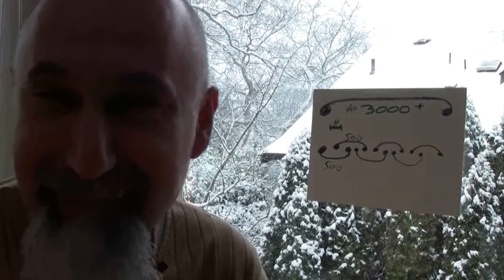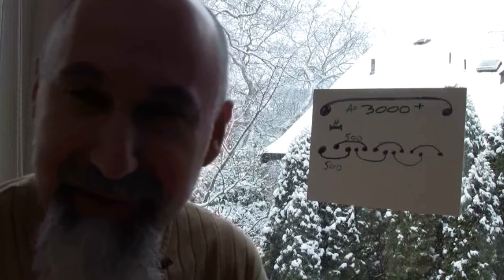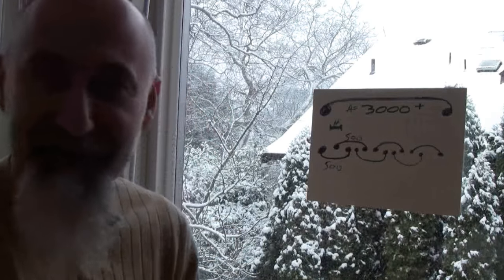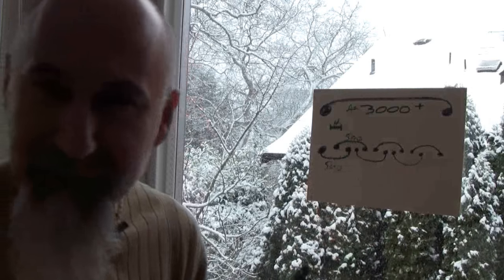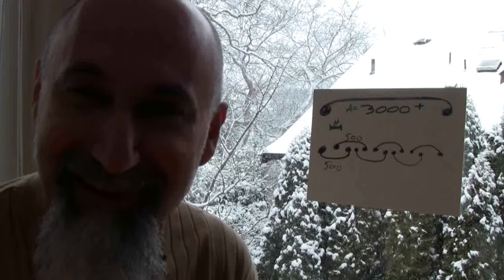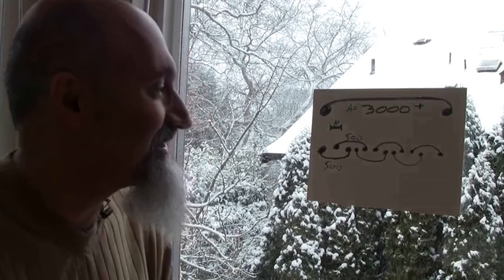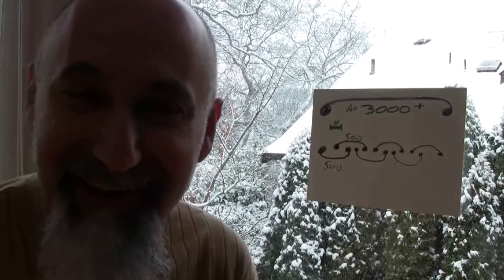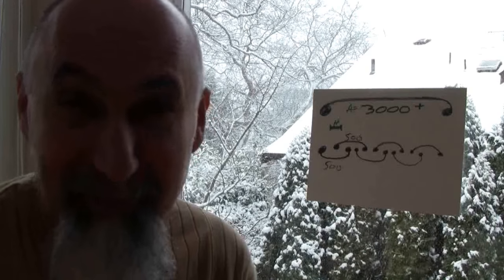Mathematics in Movies: Analysing 'Arrival', The Implications of Their Time Travel (ASMR Math)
***Additional Articles***

Peace,

chycho